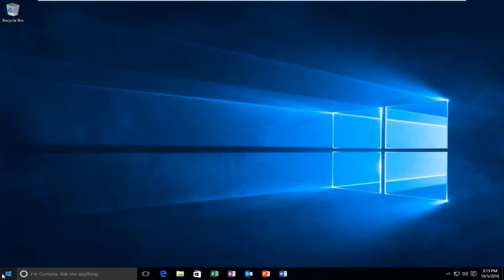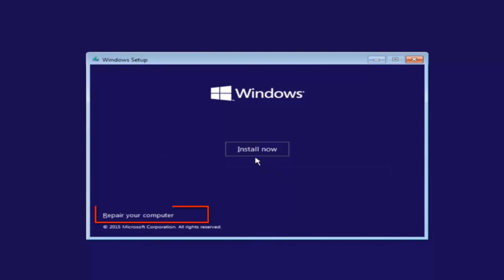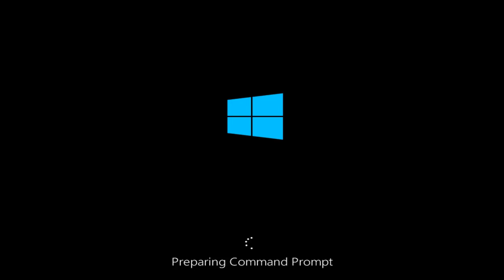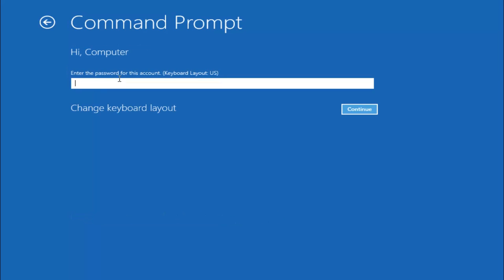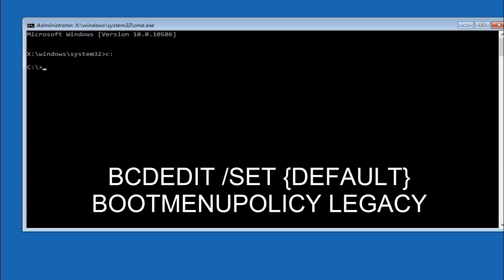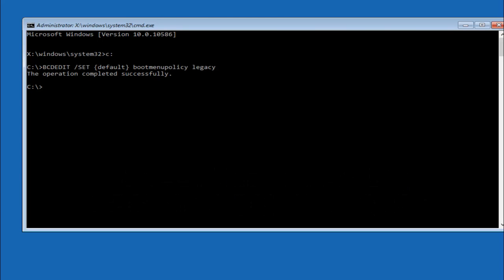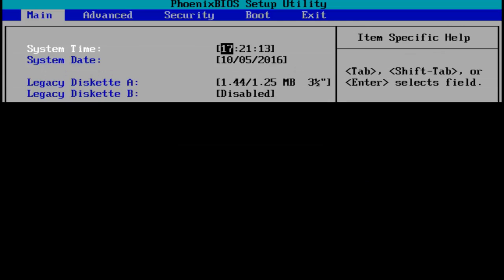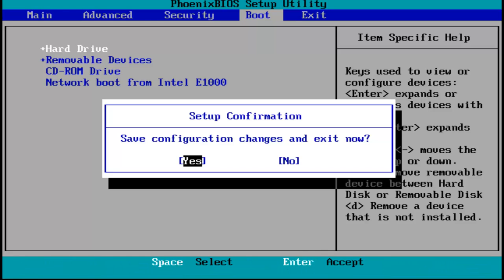Windows 10/8/7: SYSTEM SERVICE EXCEPTION Error Quick Fix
This tutorial will show you guys how to fix the SYSTEM_SERVICE_EXCEPTION Blue Screen Error.

"Your PC ran into a problem and needs to restart. We're just collecting some error info, and then we'll restart for you.

if you'd like to know more you can search online later for this error:
SYSTEM_SERVICE_EXCEPTION

The SYSTEM_SERVICE_EXCEPTION bug check has a value of 0x0000003B. This indicates that an exception happened while executing a routine that transitions from non-privileged code to privileged code.